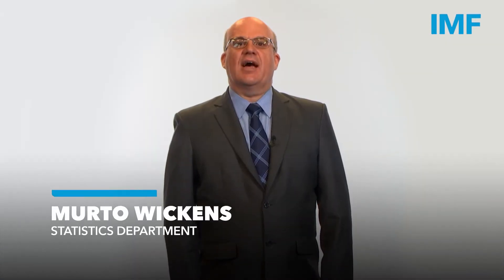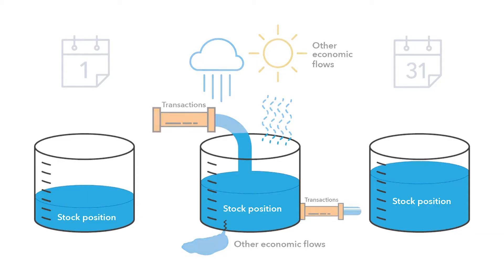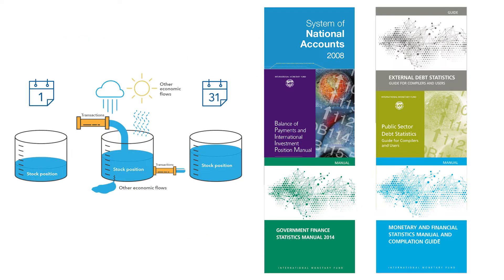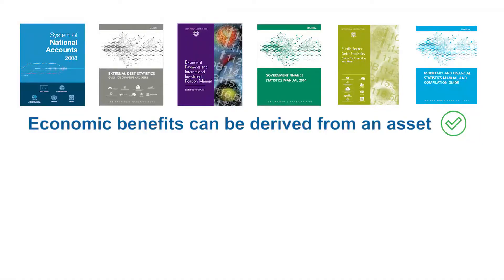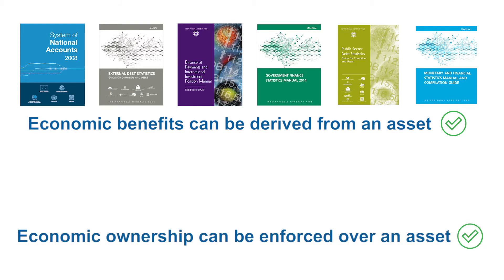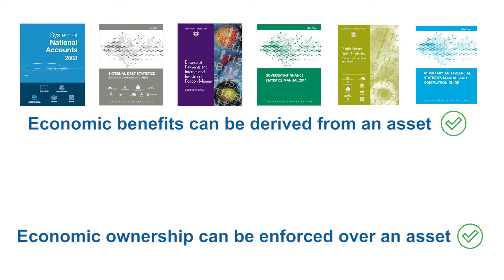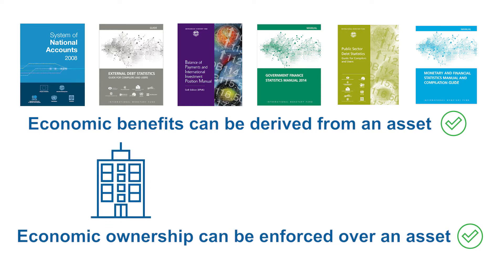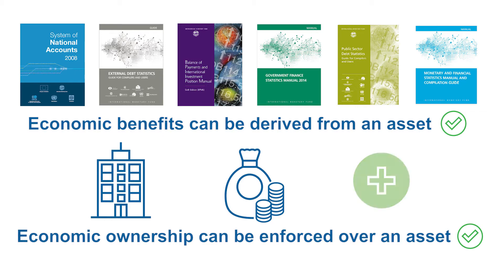An overview of stock positions in a macroeconomic statistics balance sheet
Stock positions measure economic value in terms of holdings of assets and liabilities, as well as net worth, at a specific point in time. For example, holdings of fixed assets in the form of buildings or holdings of loan liabilities to a bank would show in a balance sheet as stock positions on a certain date. Macroeconomic statistics only cover economic assets from which economic benefits may flow to the owners. This is called the asset boundary. Economic assets are resources over which ownership rights are enforced and from which economic benefits may flow to the economic owners. Economic benefits arise from owning and using economic assets and, usually, include the right to use, rent out, or otherwise generate income, or to sell the asset. The economic owner of an asset is the institutional unit entitled to claim the benefits associated with the use of the resource by virtue of accepting the associated risks. The legal owner is the institutional unit entitled by law to claim the benefits associated with the resource. This video makes use of these concepts to explain the asset boundary of a macroeconomic statistics balance sheet.

Link to the IMF online course on compilation basics of macroeconomic statistics for government officials

Link to the IMF online course on compilation basics of macroeconomic statistics for members of the general public